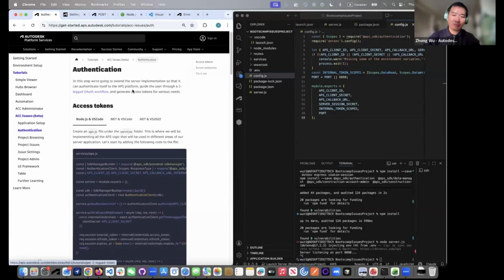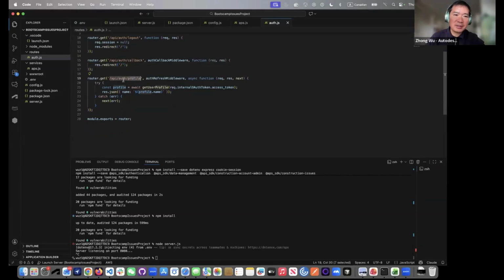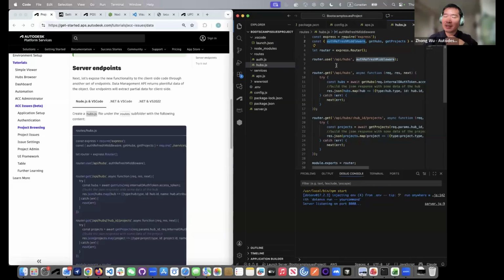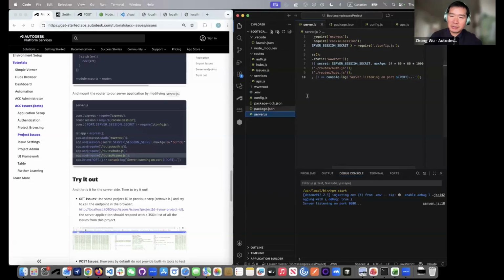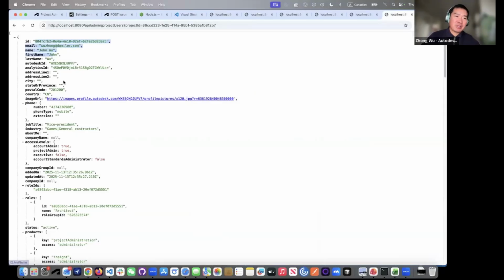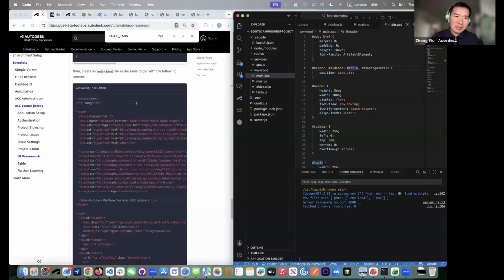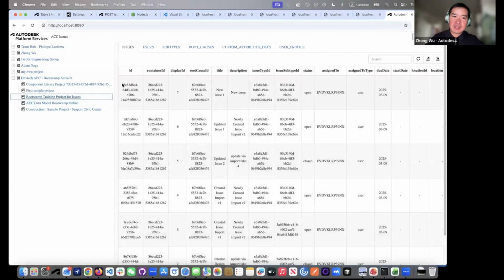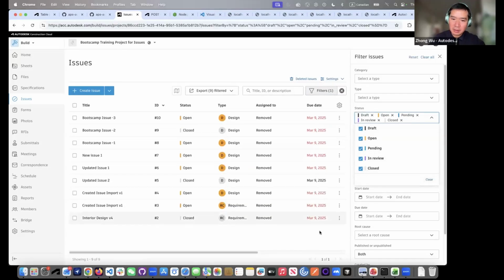The Missing Autodesk ACC Tutorial: Authentication, Projects & Real Examples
Principal Developer Advocate Engineer Zhong Wu goes over the essentials of authentication, project browsing, and project issues in this comprehensive session. Whether you're new to Autodesk APIs or looking to deepen your understanding, Zhong provides step-by-step guidance on how to set up secure authentication, navigate and manage projects, and handle project issues using real-world examples and best practices.

In this video, you'll learn:
How to implement authentication using the Autodesk API, including token management and session handling
Techniques for browsing and retrieving project data, including hubs and projects
How to work with project issues, from setting up endpoints to importing and exporting issue data
This session is perfect for developers, engineers, and anyone interested in building robust integrations with Autodesk's platform. Follow along to gain practical skills and insights that you can apply to your own projects.

Application Setup:
Field Guide:​